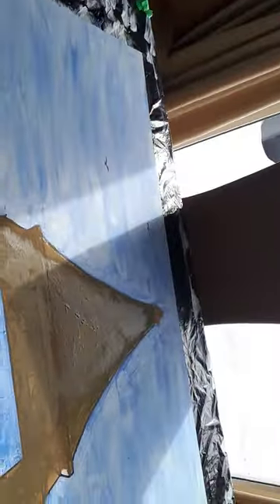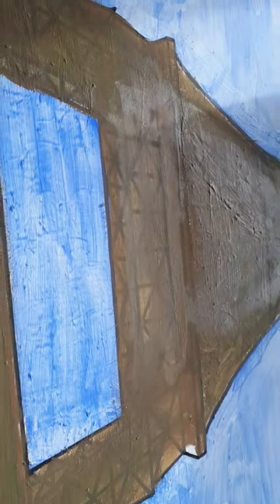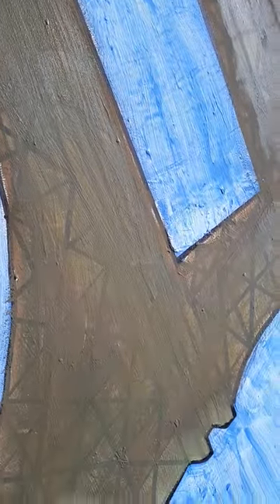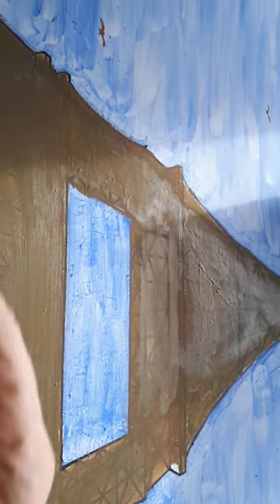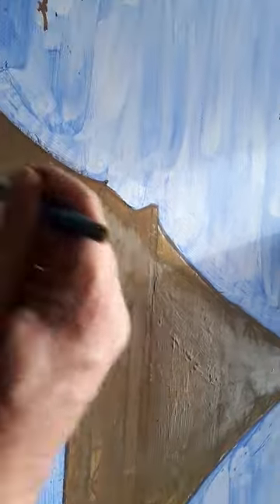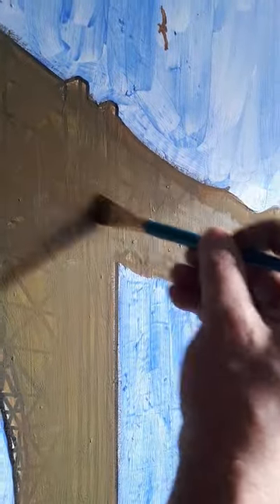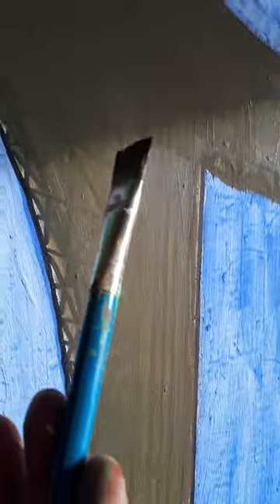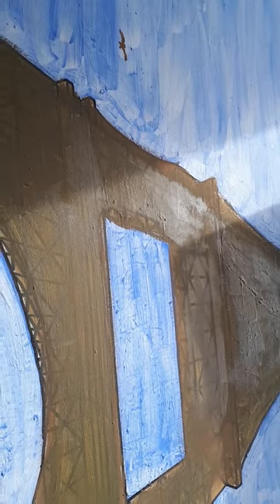video 4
This is the biggest step is to be adaptive, if you use water to dilute the color it will change the color. Take Breaks and just have fun. !